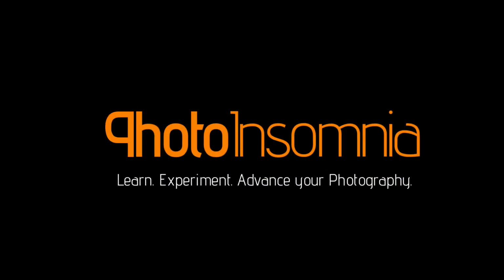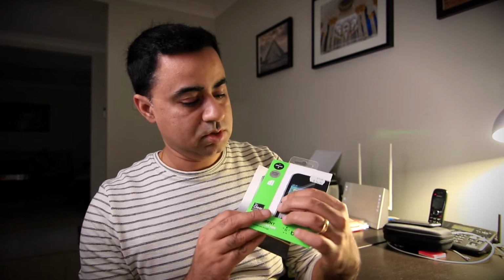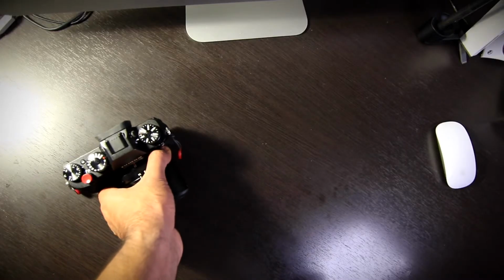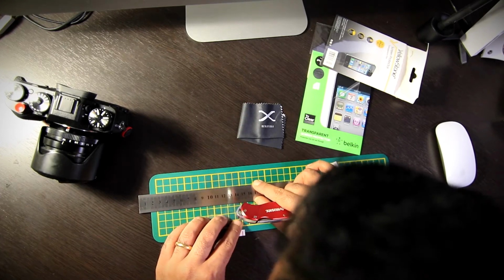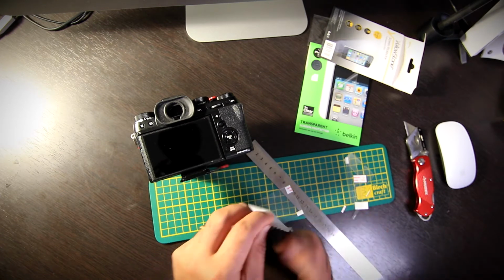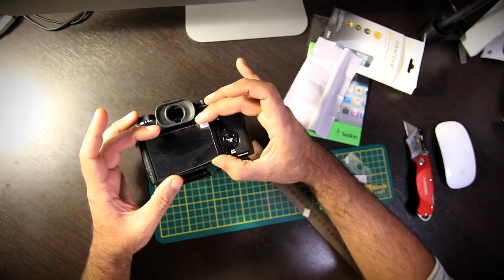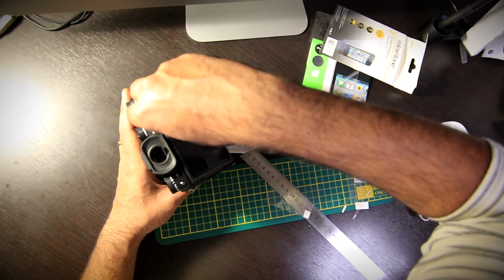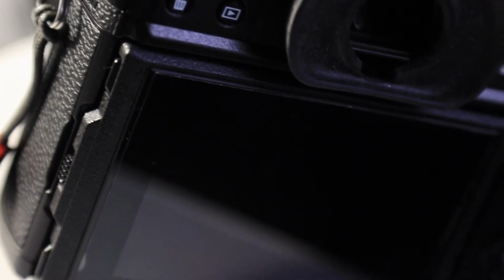DIY Screen Protector for Camera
You can buy a custom made LCD protector screen from your camera shop but what you don't know is you probably have all the stuff you need to create your own at home screen protector for your camera.

In this video I show you how I take and old spare smartphone screen protector and cut it up to fit my camera's LCD screen.